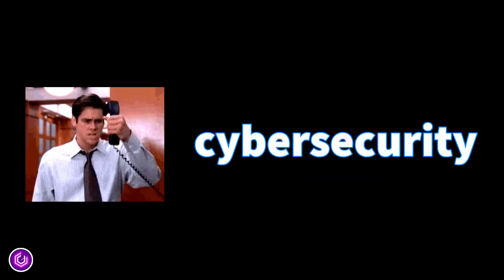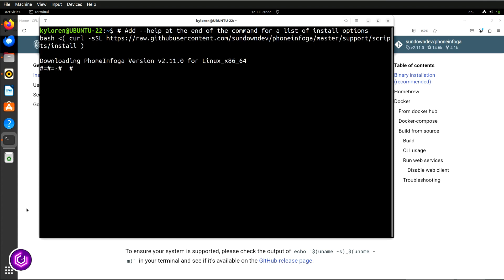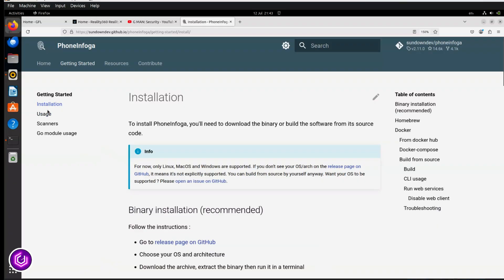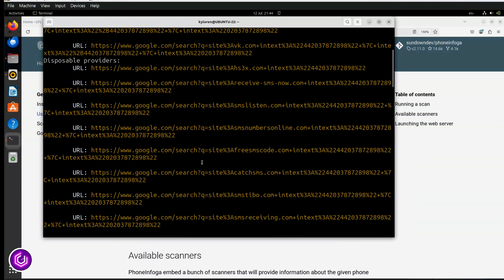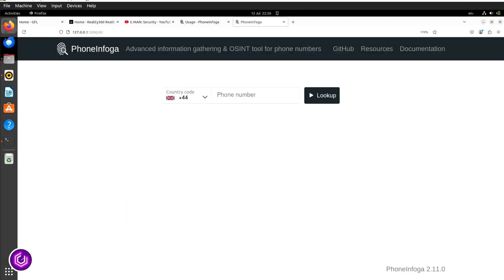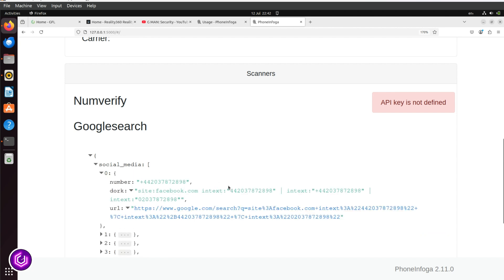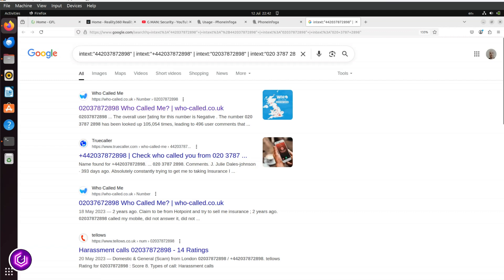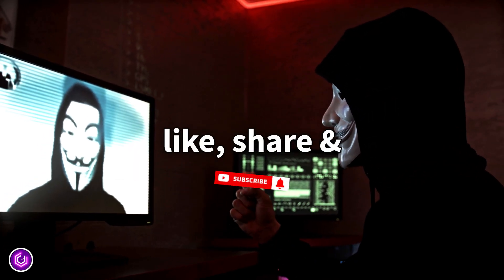Phoneinfoga | OSINT Tool Finds Phone Numbers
Learn how to install and use **PhoneInfoga**, a powerful OSINT tool to investigate phone numbers and uncover public data like carrier info, location, and social media links.
Perfect for cybersecurity beginners, ethical hackers, and investigators.

Follow this easy 4-minute tutorial to get started with PhoneInfoga using Python or Docker.
🛠️ Tools Used: Git, Python, Docker

(⏱️TIMELINE)
00:00 Introduction.
00:18 Install process.
01:09 Run a scan (CLI)
01:52 Run Web Server version (port 5000)
02:25 Run a scan (GUI)

Remember — this tool is for legal, ethical use only!